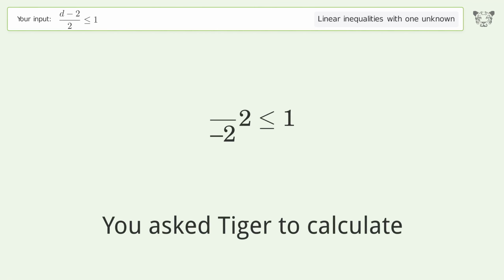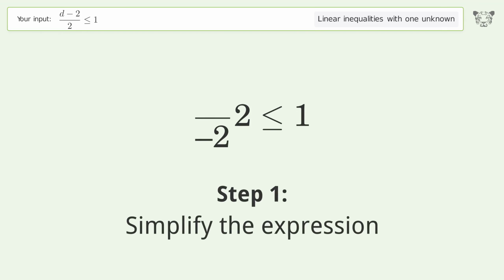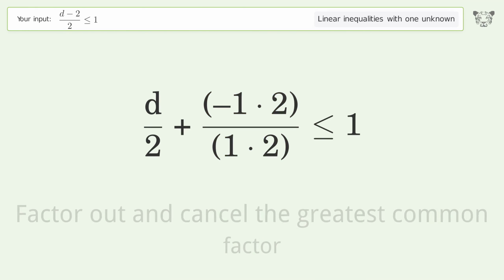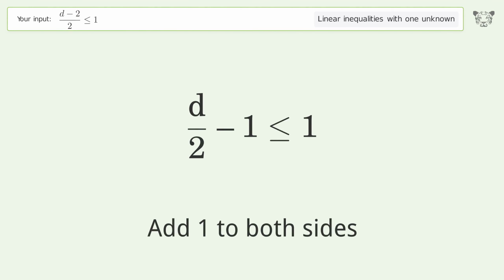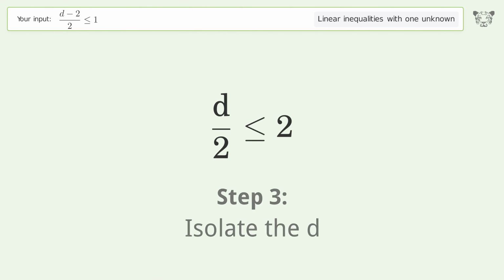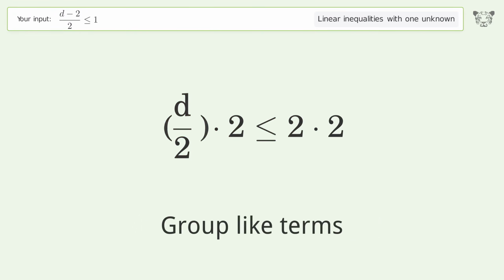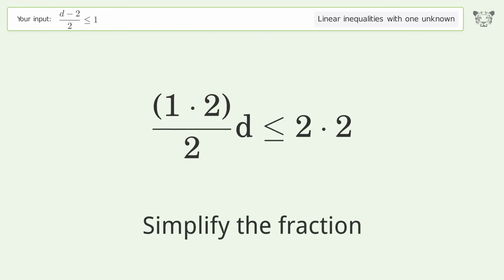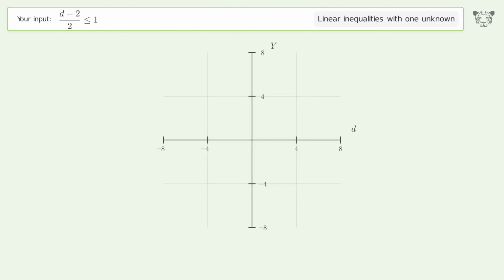Solving Linear Inequalities: (d-2)/2 is Smaller Than or Equal to 1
Struggling with (d-2)/2 is Smaller Than or Equal to 1? Watch our step-by-step video on Tiger Algebra to master this linear inequality effortlessly. Also, check out for more tips and tricks